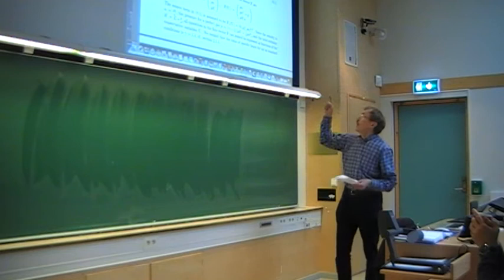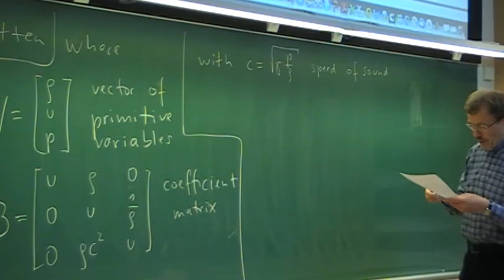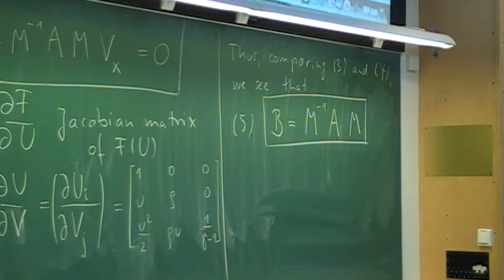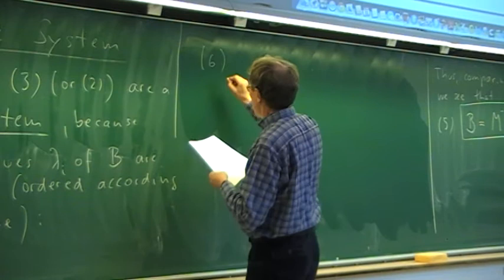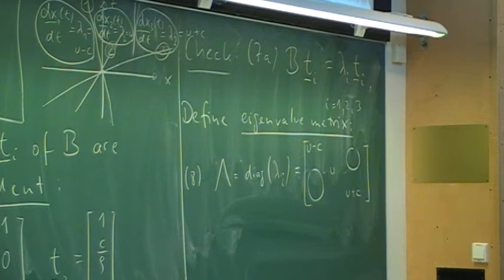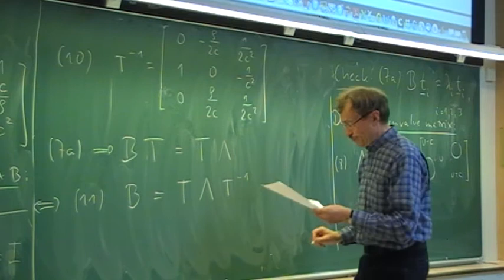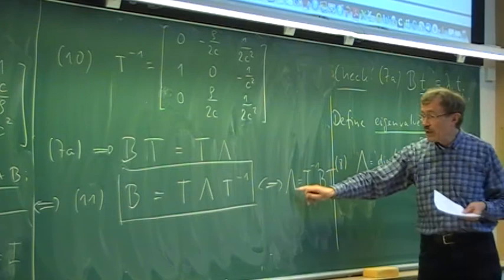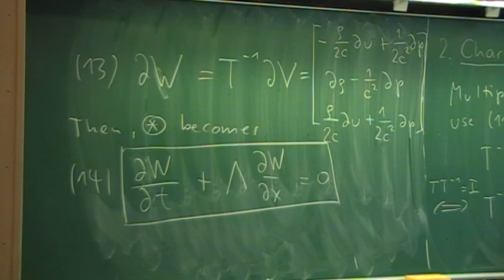Lecture 11 - Part a: 1D Euler Equations (cont.)